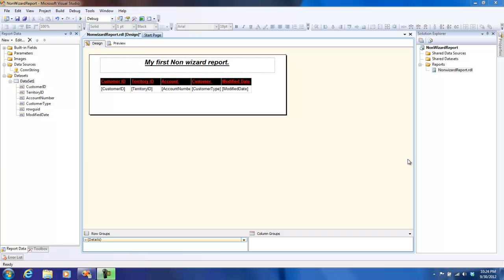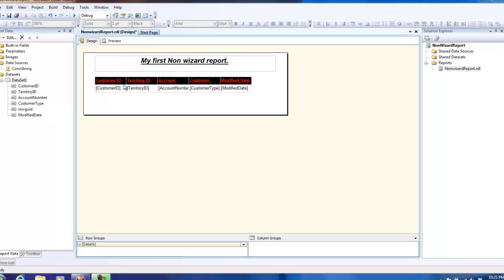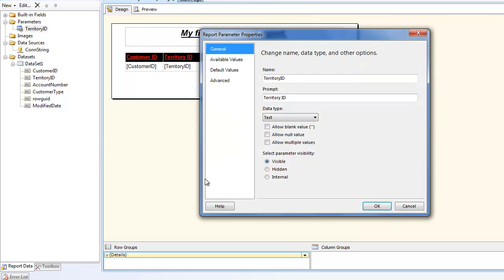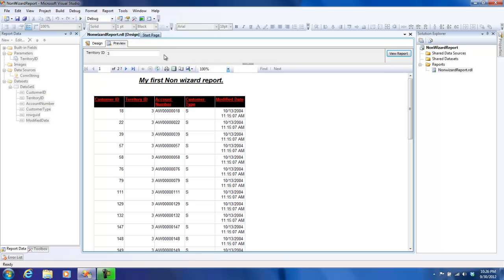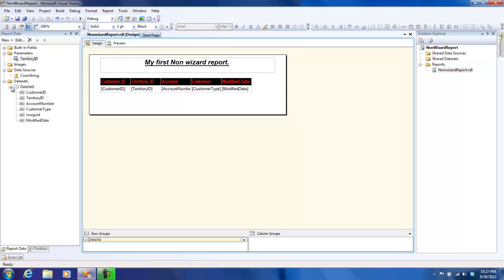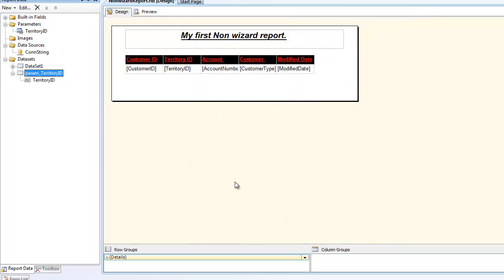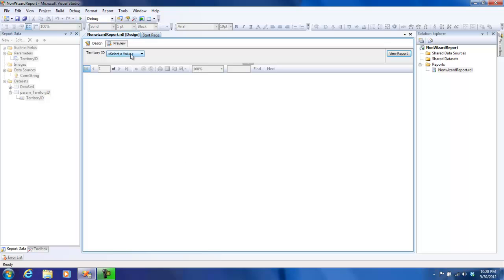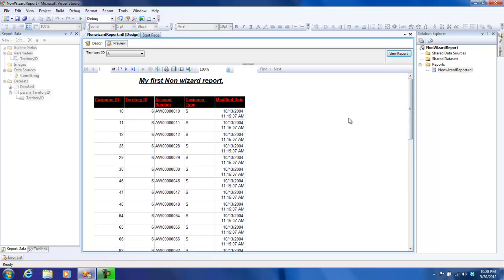SSRS Tutorials: Lesson 5 - Creating a report with Parameters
This demo shows you how to create a parameterized SSRS report.